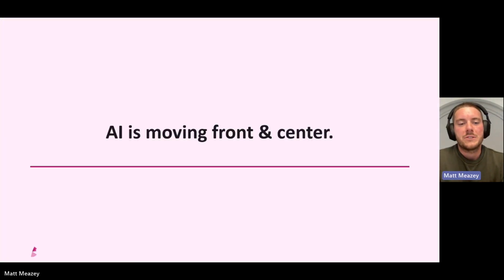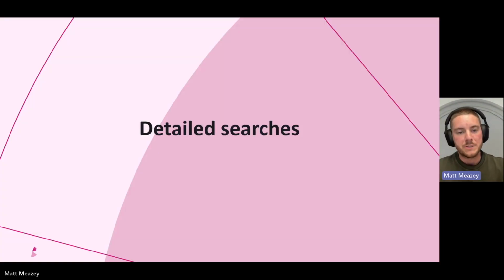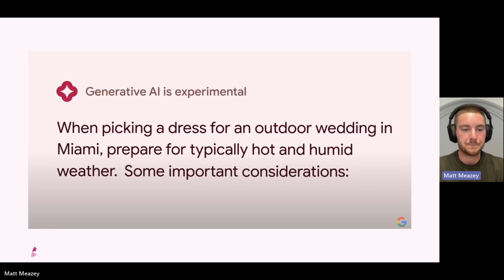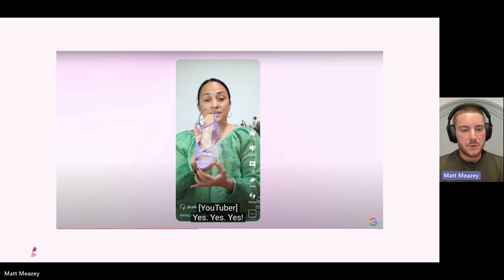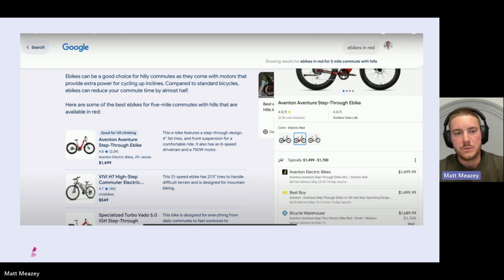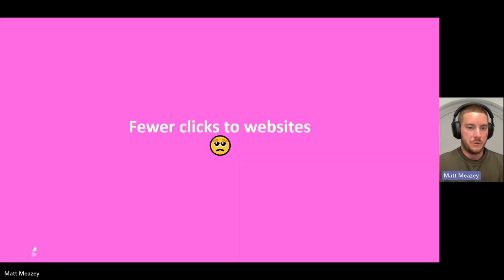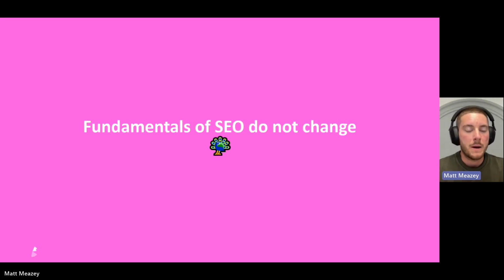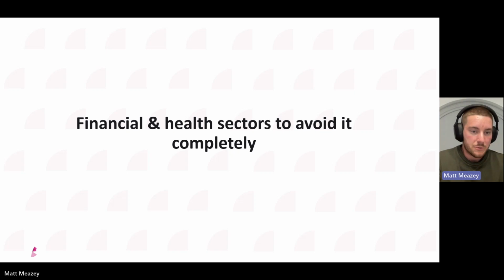Google Generative AI - what's it all about?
Last week at their I/O conference, Google announced huge their plans to integrate their AI into search and they promise to be some of the biggest changes we’ve seen in long while.

First off, some caveats. our Head of SEO Matt Meazey has watched the recording of Google’s announcement and hasn't tried the new features yet. This video is a snapshot of Google’s proposed changes in a quick watch, rather than 2 hours worth of their video. Once it’s released and Fountain will try it and report back with more thoughts, predictions and solutions.